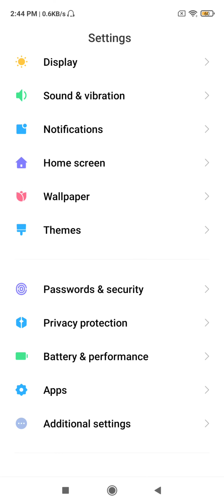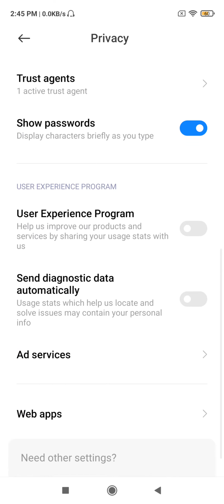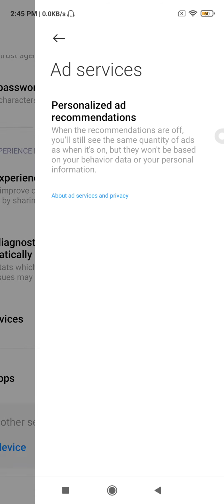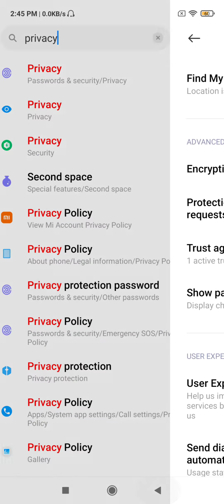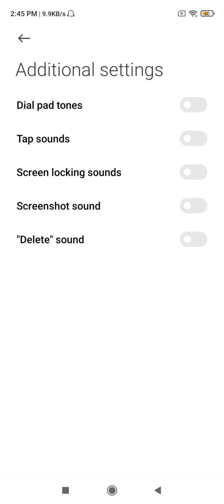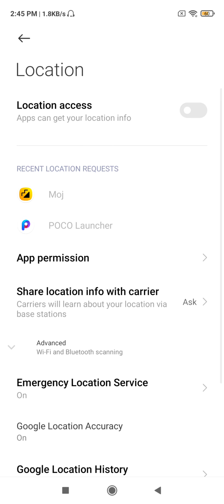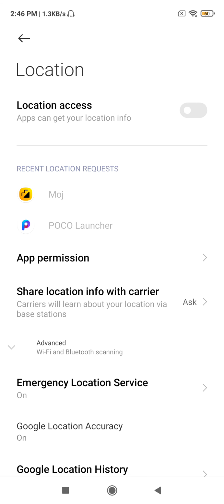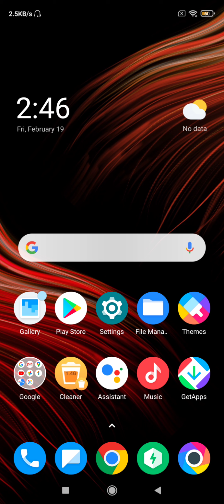POCO M2 Pro Battery Drain Fix | MIUI 12 Battery Drain Fix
If You Are Facing Battery Drain Problem In MIUI 12 Or POCO M2 Pro Then This Video Is For You.

Note : This Video Is For Education Purposes Only.

Queries Solved

MIUI 12
MIUI 11 Battery Saving Settings
POCO M2 Pro Battery Drain Fix
POCO M2 Pro Battery Drain Problem
poco m2 pro battery problem

Aditya Anubhav
Aditya Anubhav